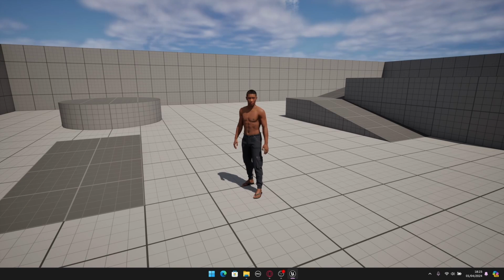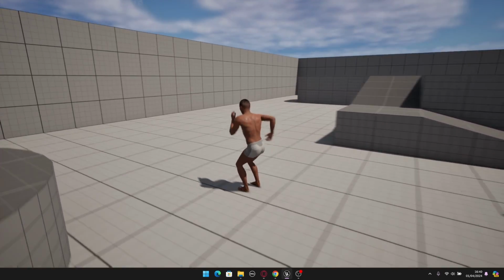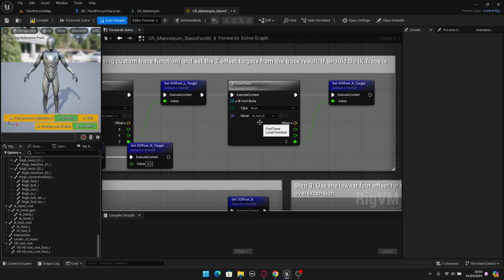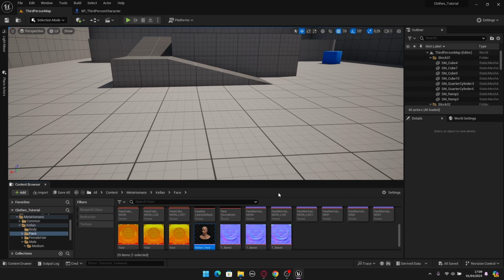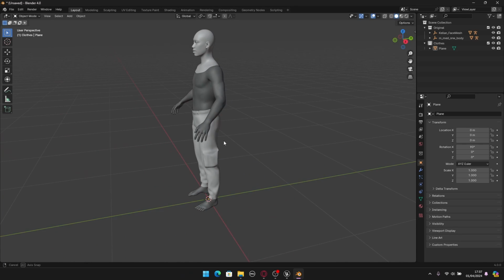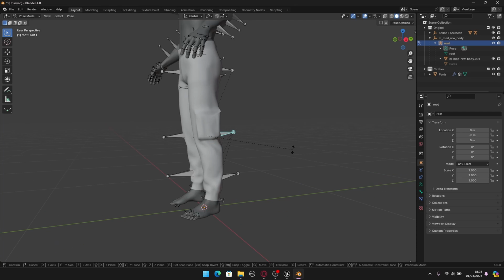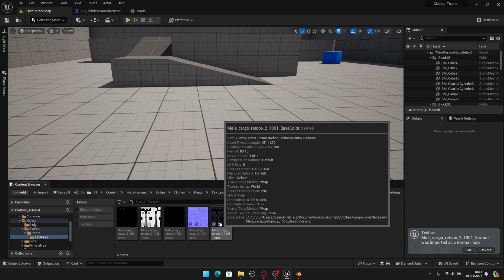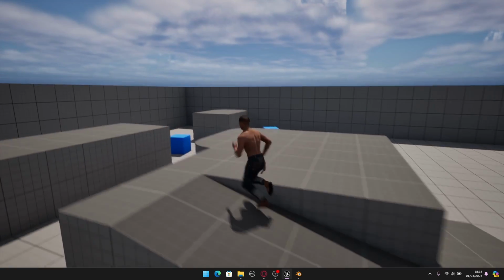How to add custom clothes to metahumans! | Unreal Engine 5 Tutorial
Hello everyone! I hope you're fine! In this video I'm showing how you can add custom clothes to your metahumans, I hope you enjoy!

Chapters:
00:00 Intro
00:38 Replacing the mannequin with a metahuman!
12:19 Exporting the metahuman!
14:02 Downloading the pants model!
15:14 Importing meshes in blender!
18:29 Transferring the vertex data!
23:41 Exporting the pants from blender!
25:29 Adding pants to the metahuman!
32:35 Final!